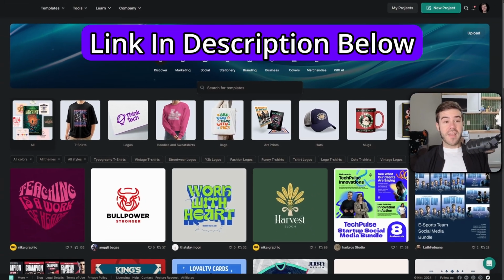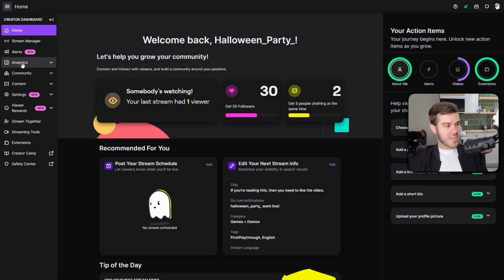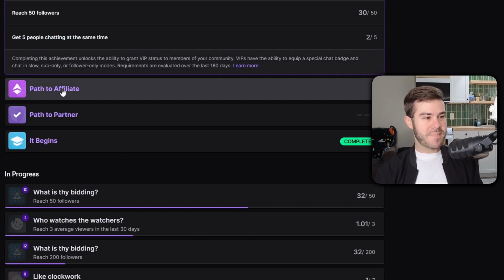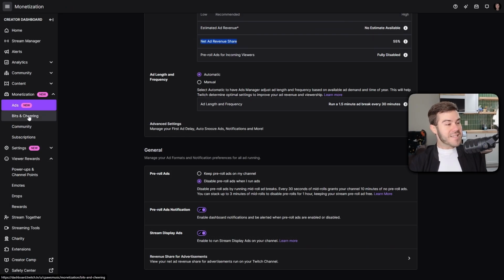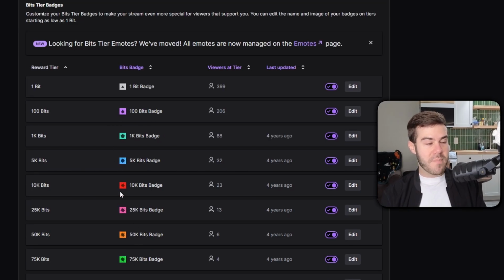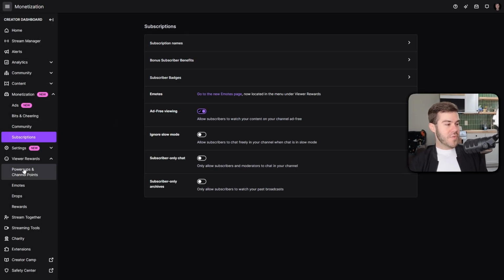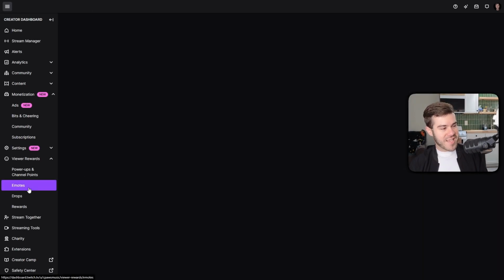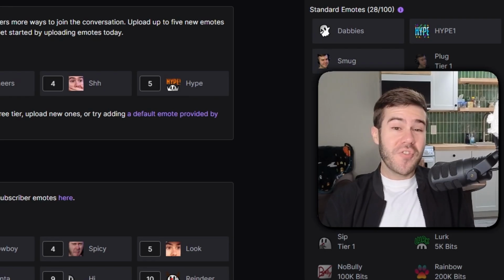What is Twitch Affiliate? | Twitch Affiliate Explained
✅ Today's tutorial teaches you what a Twitch Affiliate is as well as how to get Twitch Affiliate for your own channel! I explain what it is, how to get accepted into the program, how to become a Twitch Affiliate and what the setup looks like! You'll learn the Twitch Affiliate requirements and tips to reach it so you can start making money while Twitch streaming and earning revenue!